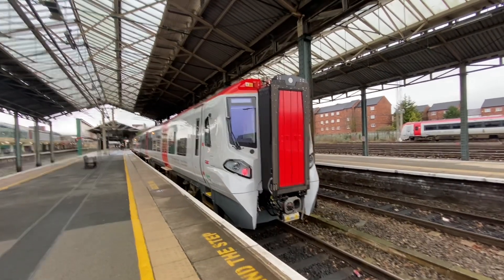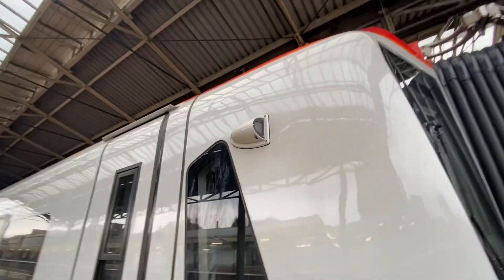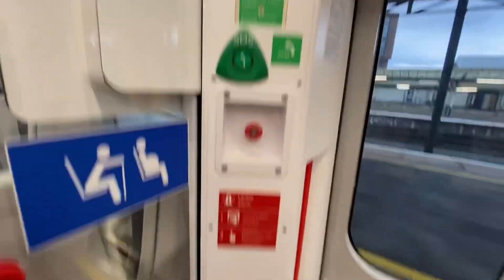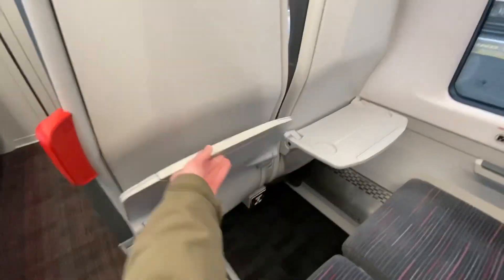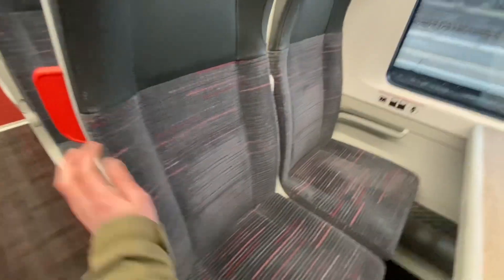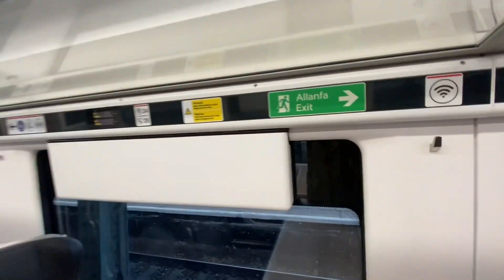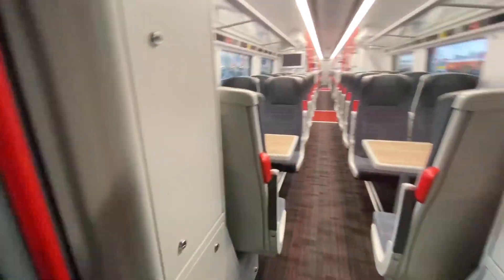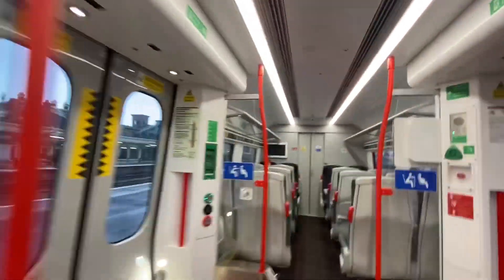Transport for Wales Class 197 Train Tour